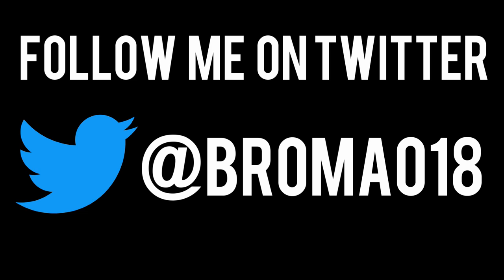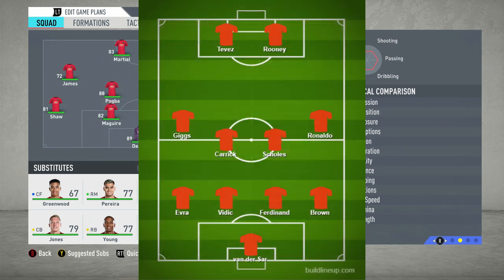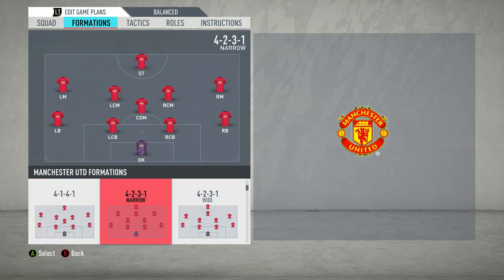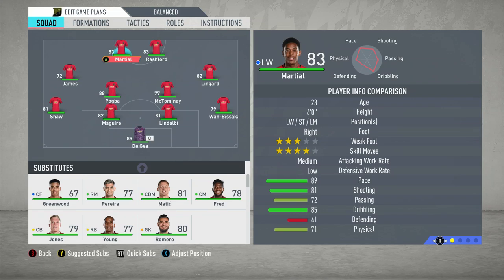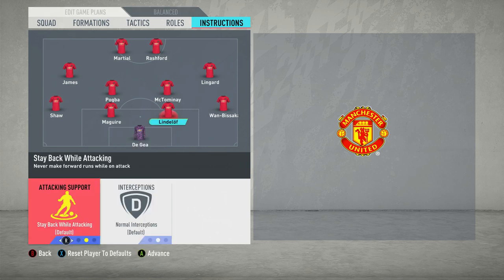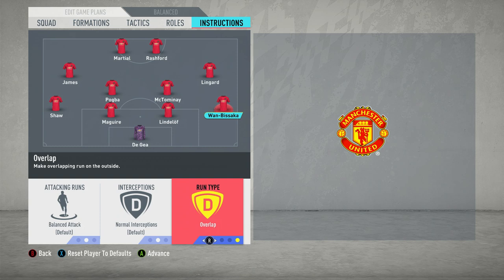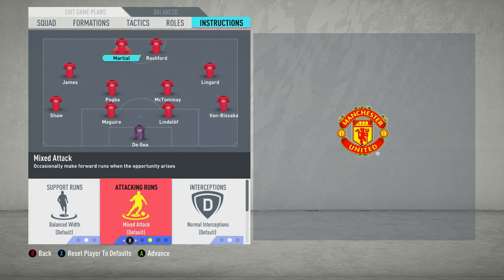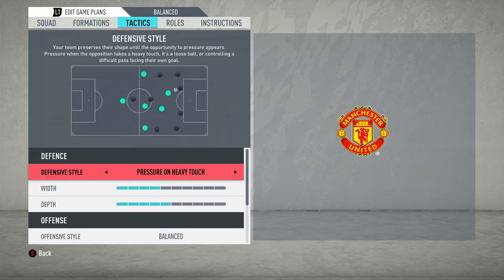Recreate Sir Alex Ferguson's 4-4-2 in FIFA 20 (Man Utd 07/08) | FIFA 20 Custom Tactics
In this video, I show you how to not only replicate Sir Alex Ferguson's 4-4-2 system, but also how to adapt it so that it will actually work in FIFA 20.

This 4-4-2, modelled on that of the 2007/2008 season, is a varied and balanced tactic which was predicated on being solid at the back; whilst allowing the freedom to the four attacking players in Cristiano Ronaldo, Carlos Tevez, Wayne Rooney and Ryan Giggs to flourish going forward.

It had the ability to play on the counter, drop in, play on the front foot and more.

JJD - Adventure
Kontinuum - Aware
Nixus - Rapture